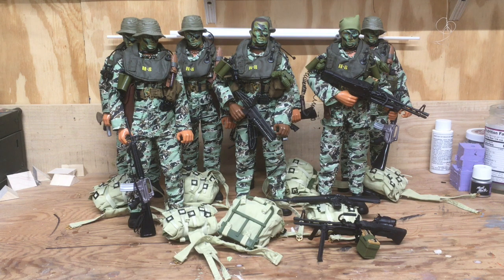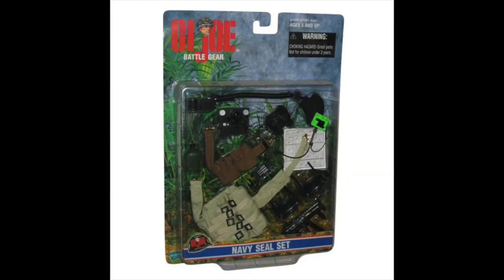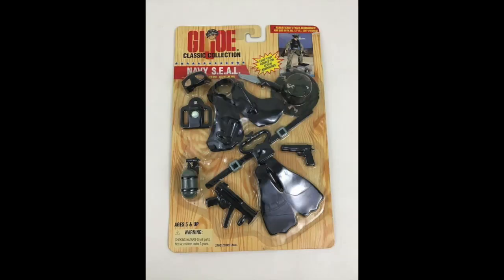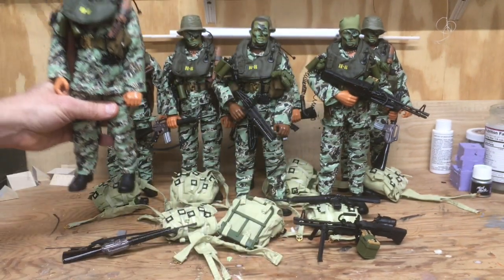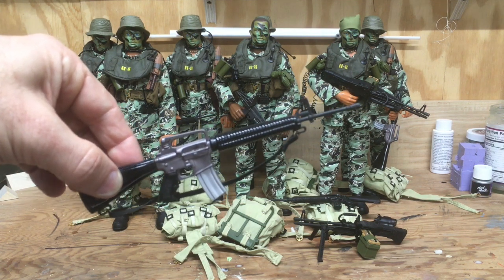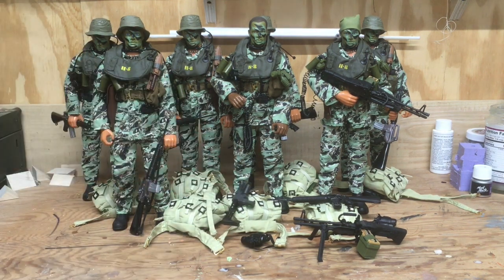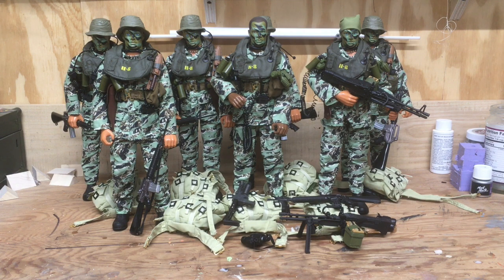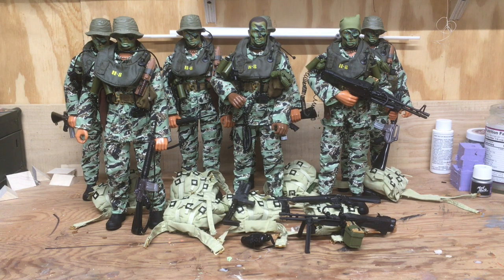G.I. Joe Kit-Bashed Military Figures Part 2 (SEAL Team 1) HD 720p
The 2nd installment of my Kit-Bashed Military Figures. This episode features my SEAL Team 1. The set is comprised of Hasbro figures and accessories. Enjoy!